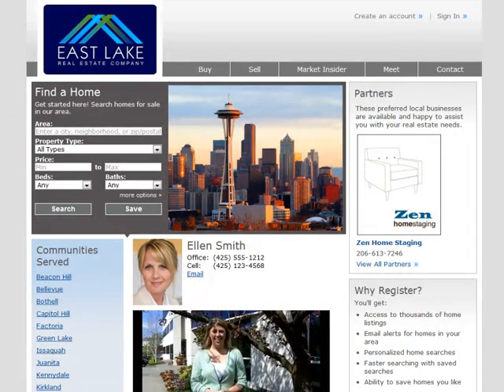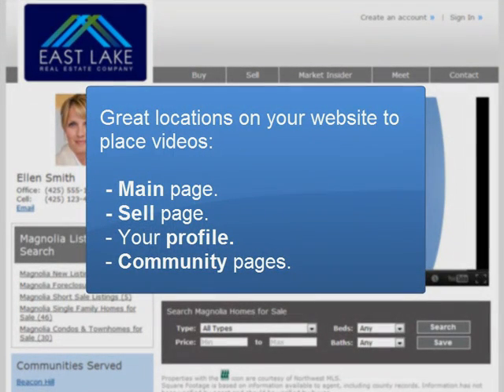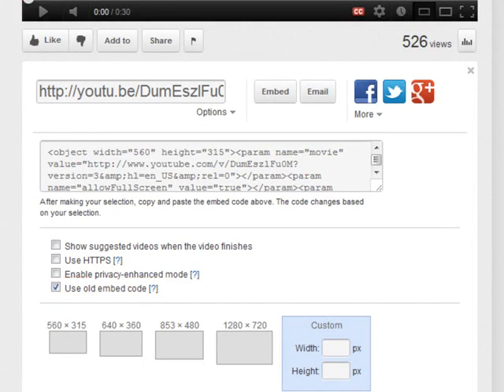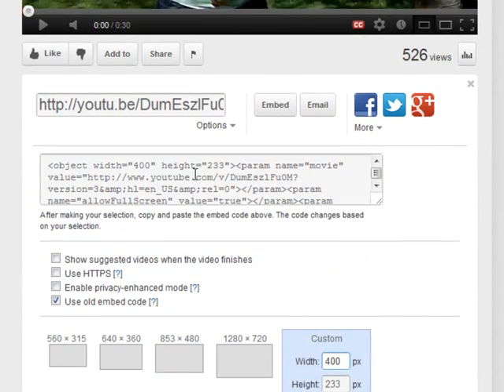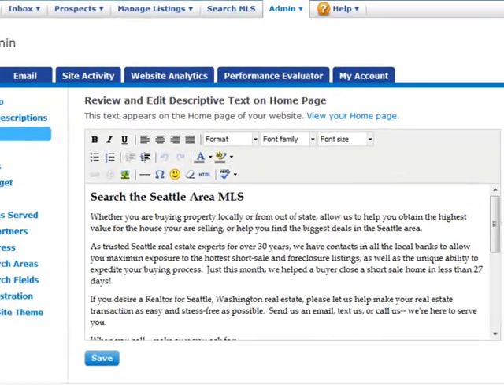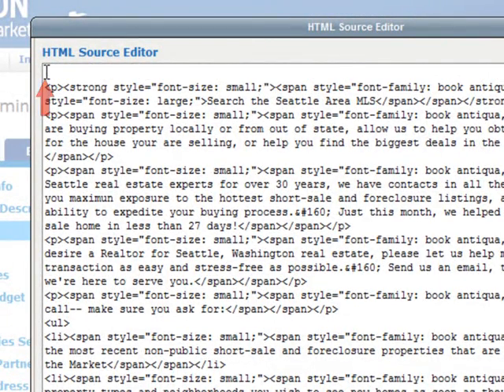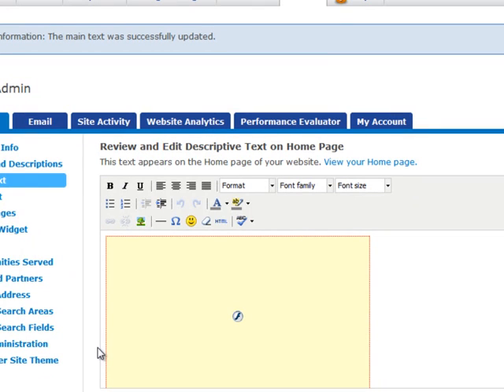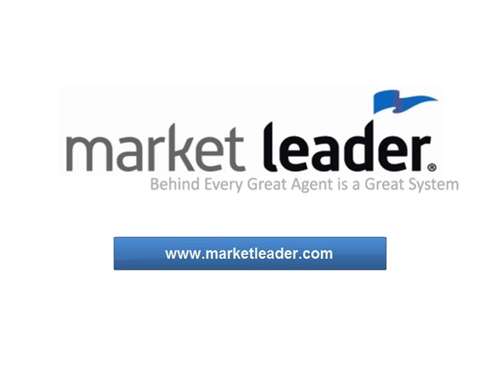How to Add a YouTube Video to Your Market Leader Website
Learn how to add a YouTube video to your Market Leader website. It's easy and can help your real estate website stand out and impress home buyer and sellers.

To Add a Video to your Website
1. Find your YouTube Video that you want to embed on your personal Market Leader website
2. On your Real Estate YouTube Video click Share and Embed
3. Customize the width to work on your Market Leader Real Estate Website
4. Copy the YouTube Code
5. Go to your Market Leader Site and Login
6. Edit the text on the Main Page with HTML Editor and Paste Code
7. Click update and Save
8. Done! Congrats you are now a YouTube embedding Wiz!